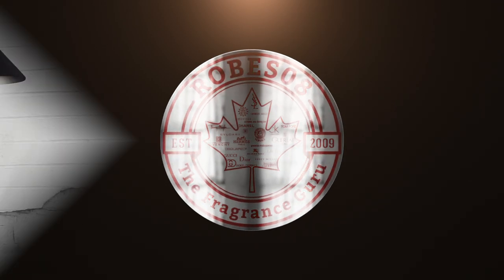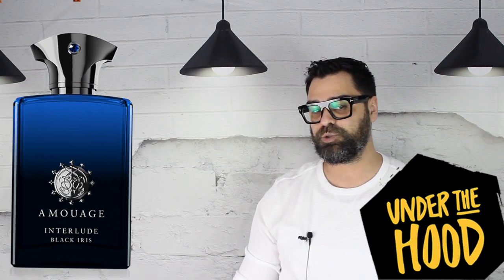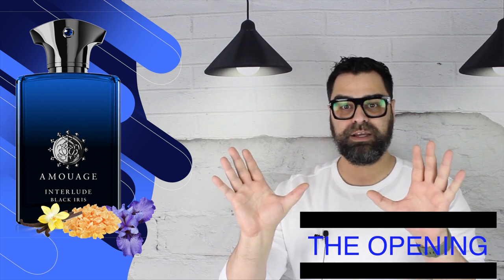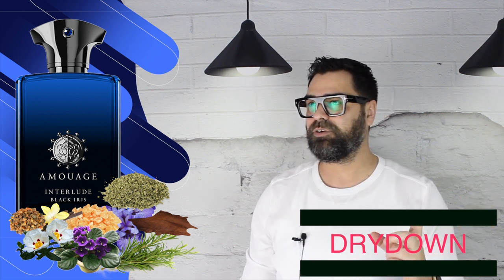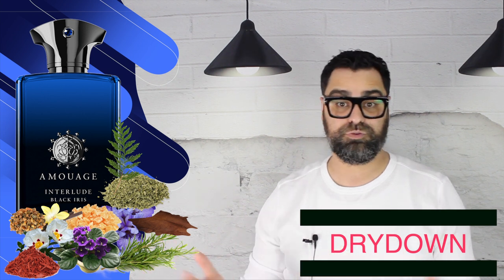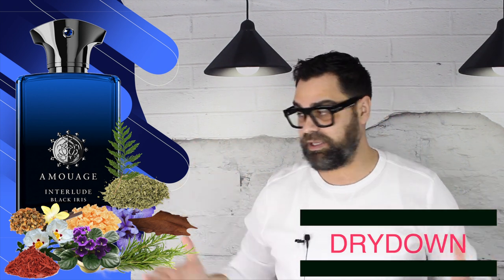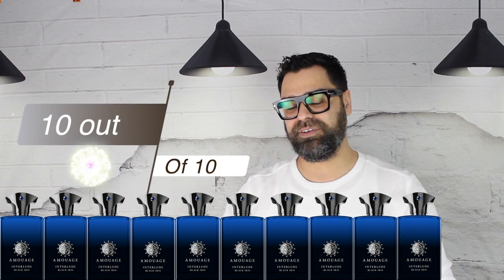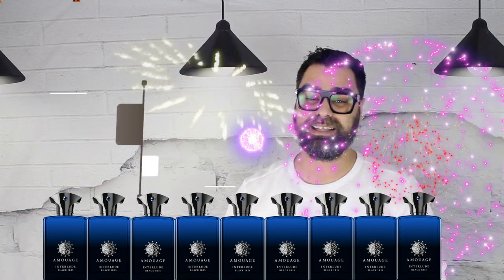🔷 Interlude Black Iris by Amouage | Samplin' Samples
Chapters:
0:00 Intro
2:04 Chapter 1 Scent Profile
8:03 Chapter 2 Break Down (Seasons, Longevity, Projection)
9:19 Chapter 3 Final Thoughts

Amouage did the unthinkable and created a flanker! Let's find out how they did.